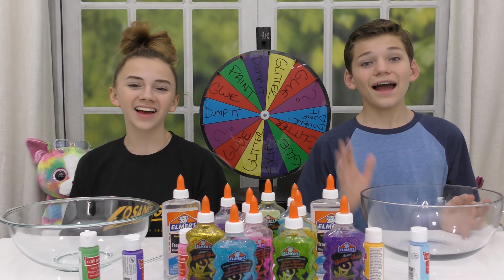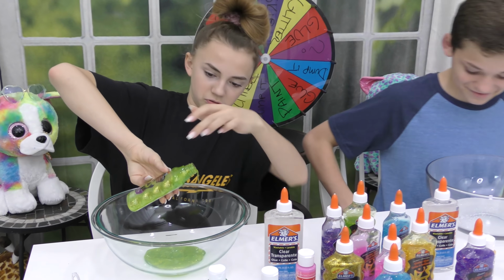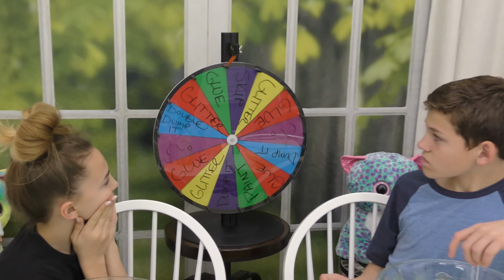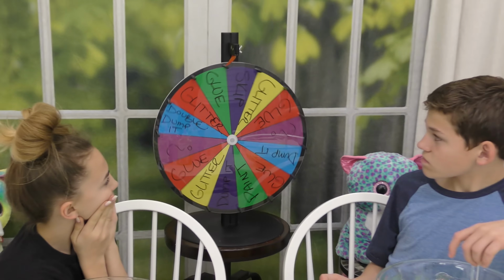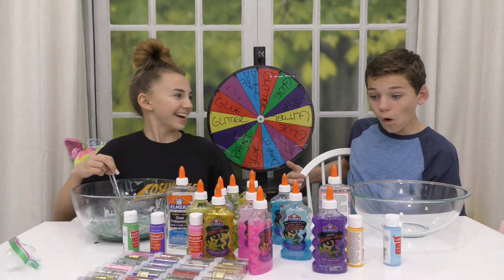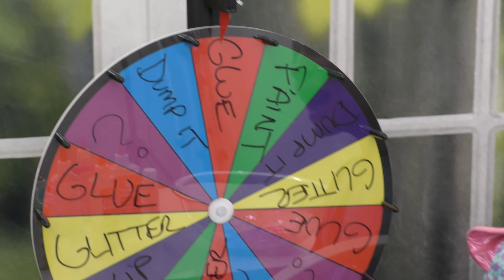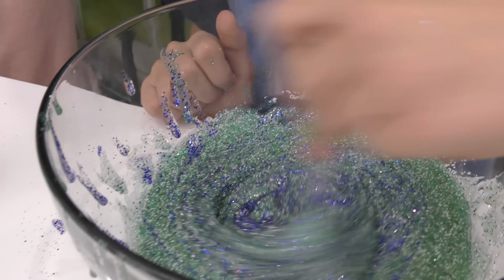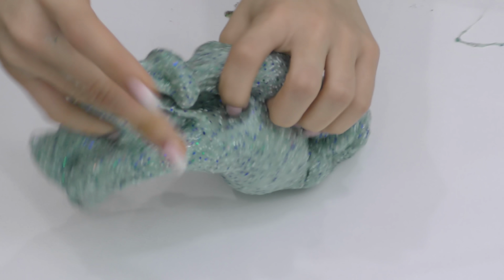DOUBLE DUMP IT MYSTERY WHEEL of SLIME CHALLENGE | Kayla Davis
I got to play the mystery wheel of double dump it slime challenge with my brother, Tyler. Watch to see who ends up with all the slime and what it ends up looking like!

Hi, my name is Kayla Davis! I am a teenager posting my life and other fun videos. I live in sunny southern California. I love my family, my friends, and my dogs Hershey and Harley.

Creative Talent: Kayla Davis